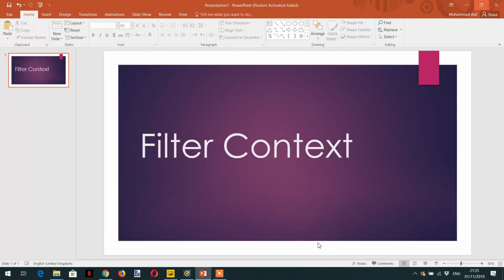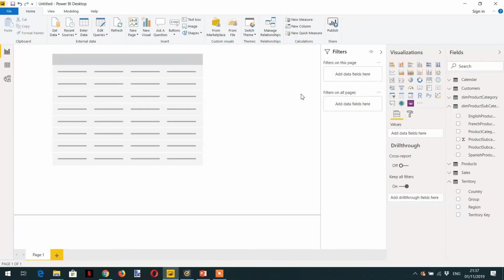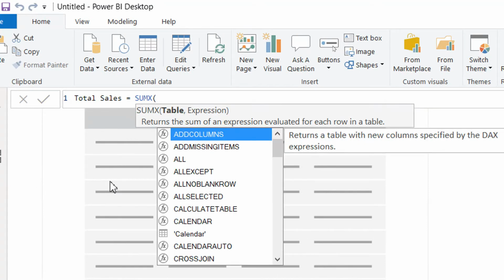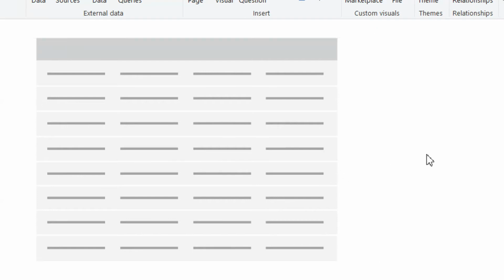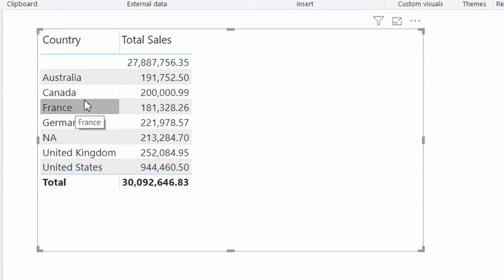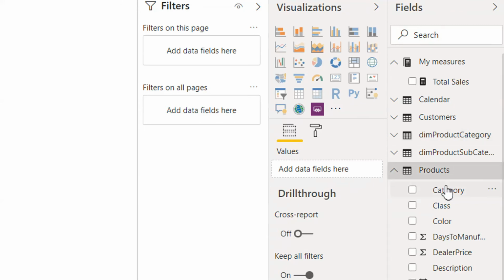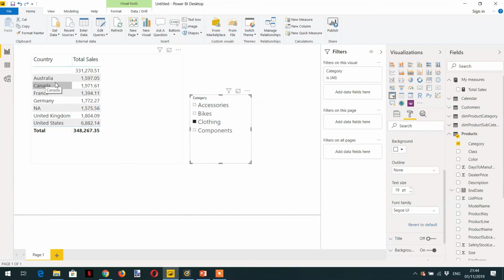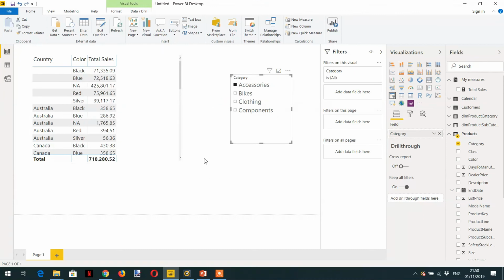DAX Filter Context - 09 (Power BI Training)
DAX Filter context tells you what to retrieve. Filter context in power bi includes all the visual filters that filter the data. For example, slicer, filter functions, and Filters within the visual.